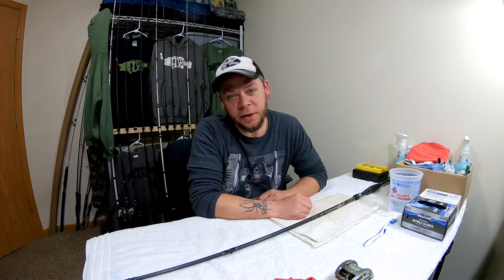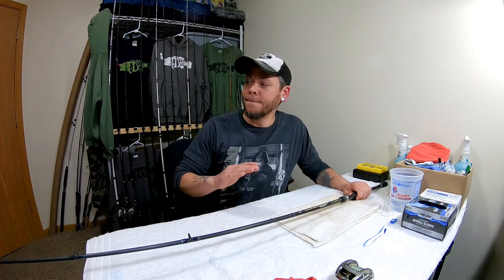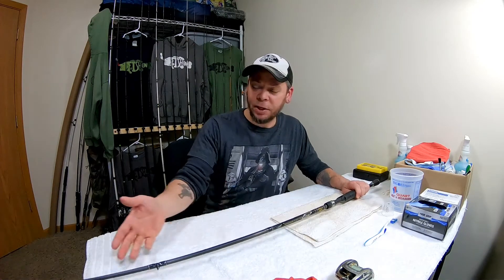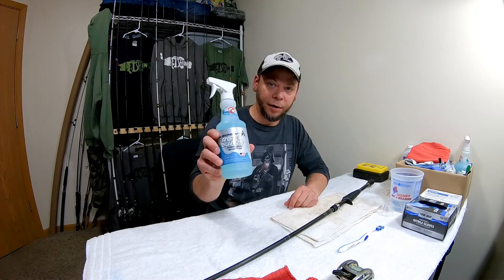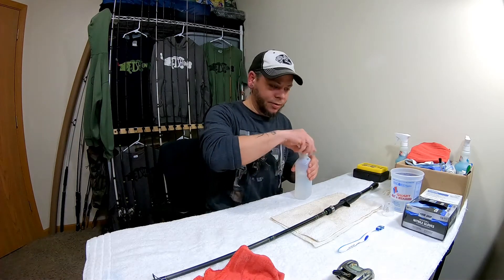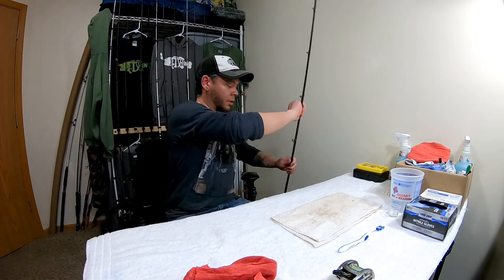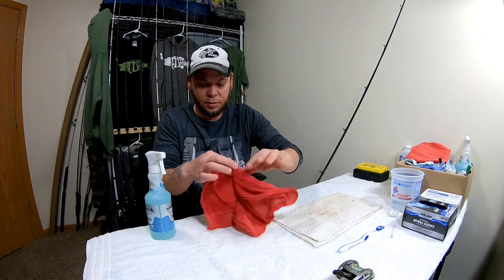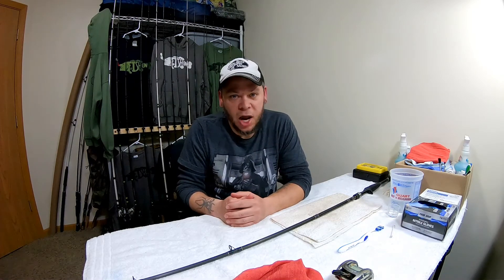How to Clean Fishing Rods and Make Fishng Line Last Longer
In this video I show you how I clean my fishing rod and how it helps save me money on fishing line.

If you like the Fish On! logo and would like to purchase Fish On! merchandise please use this Use the discount code FISHON to receive 15% off of your entire cart.

The decals are roughly 9 inches by 4 ¼ inch.